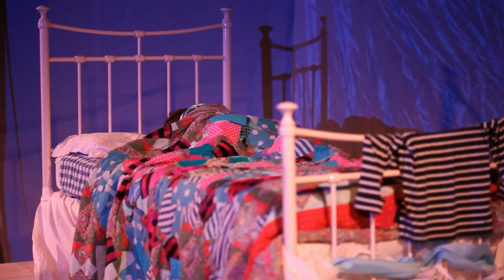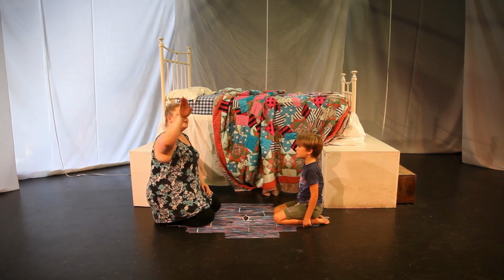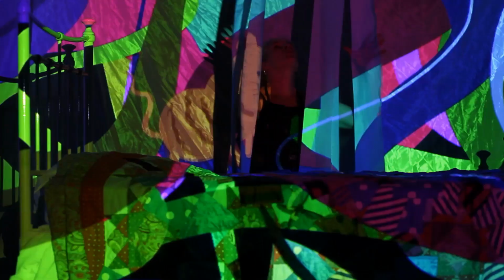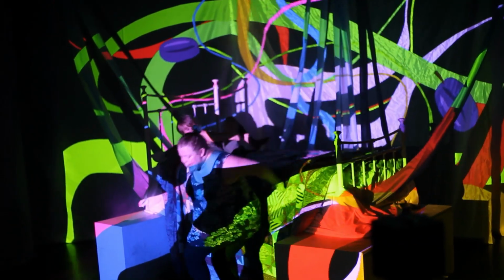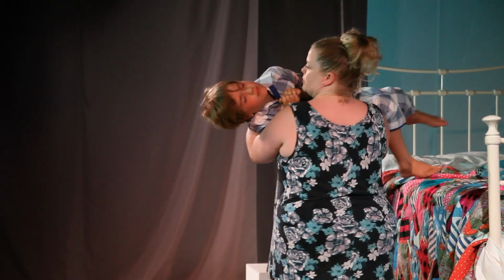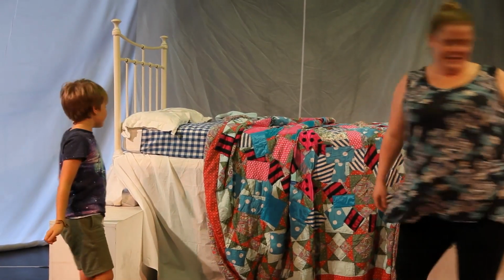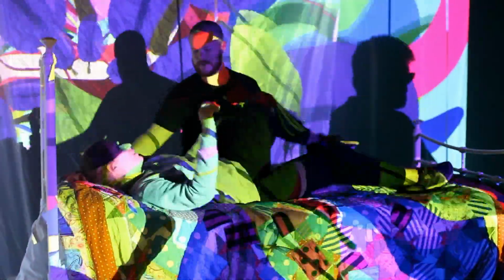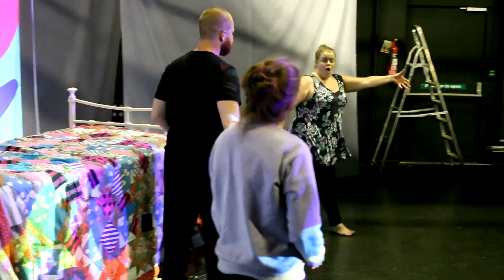Meal One - Work in Progress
509 Arts spent a week in 2019 looking at ways of making Meal One - a children's book by Ivor Cutler and Helen Oxenbury - into a performance event with music and choreography. This is what we did.